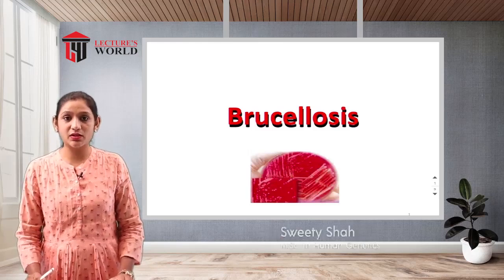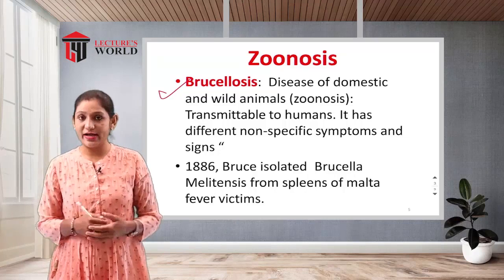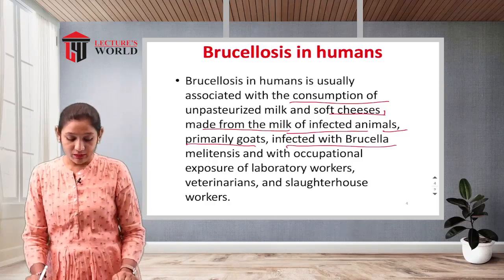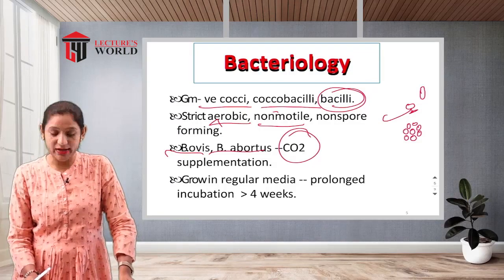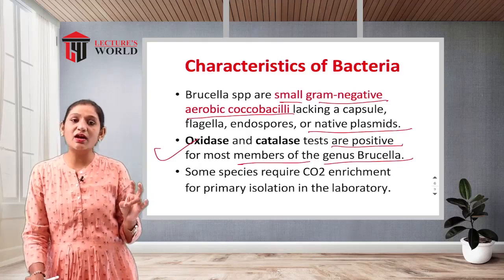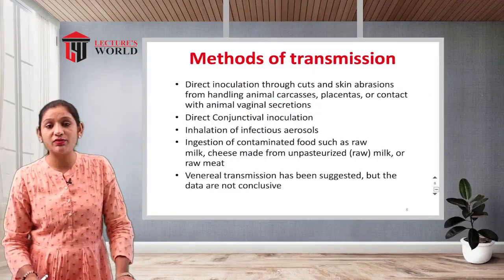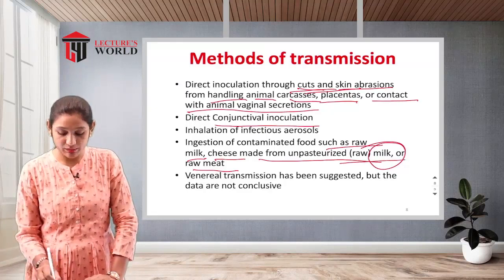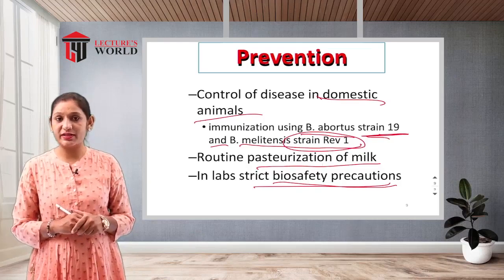Bsc Nursing 1st Year - Microbiology - Pathogenic Organisms - Brucellosis